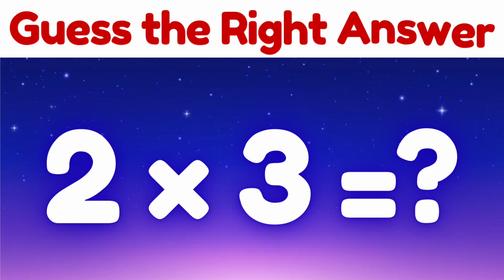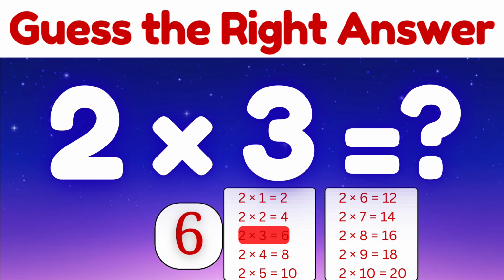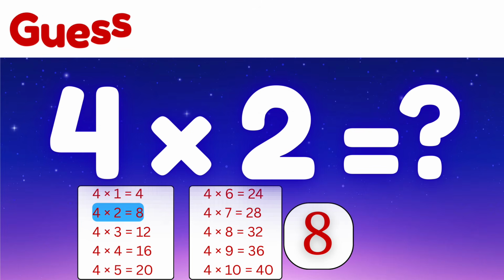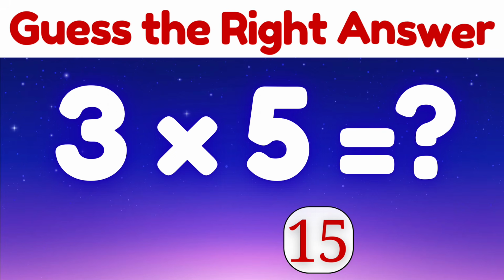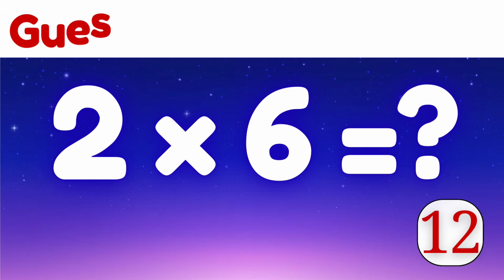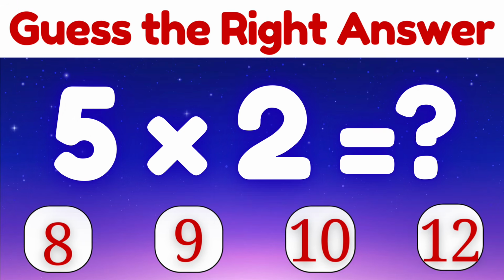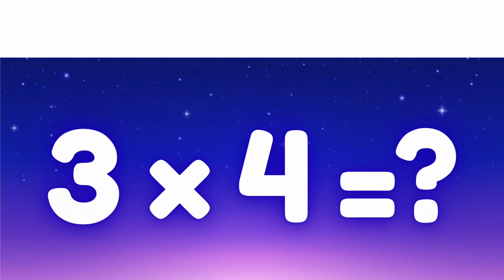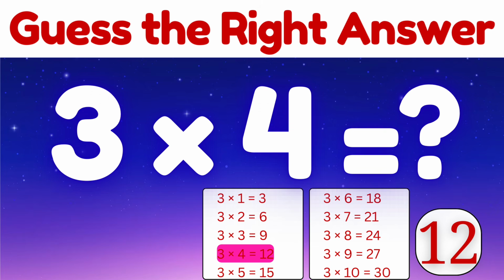Can You Solve This? 🔥 Multiplication Challenge for Kids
Let’s play a fun Multiplication Guess Game! 🎯
Watch carefully and try to guess the correct multiplication answer before time runs out ⏳

This fun learning video helps kids:
✅ Learn multiplication tables easily
✅ Improve mental math and thinking skills
✅ Boost confidence in maths
✅ Enjoy fun quiz-based learning

Perfect for Grade 1 | Grade 2 | Grade 3 Kids